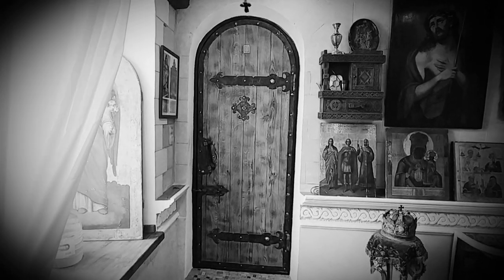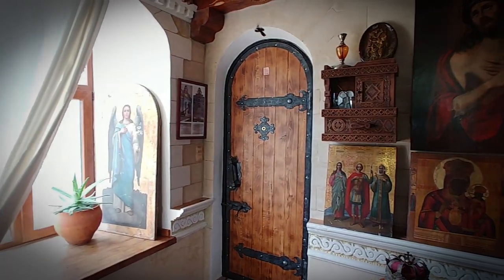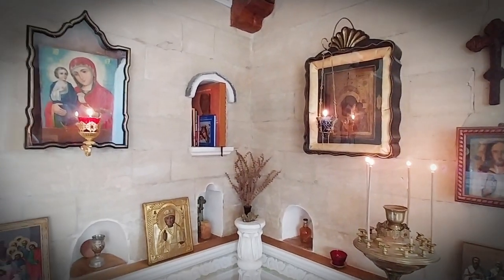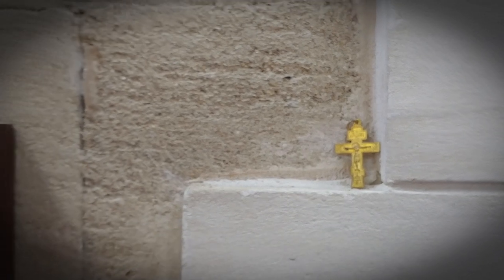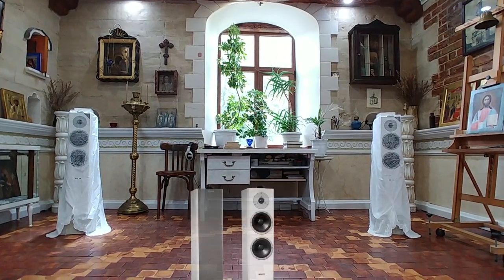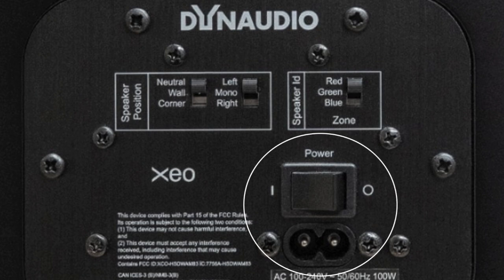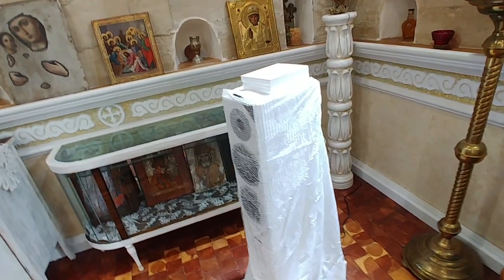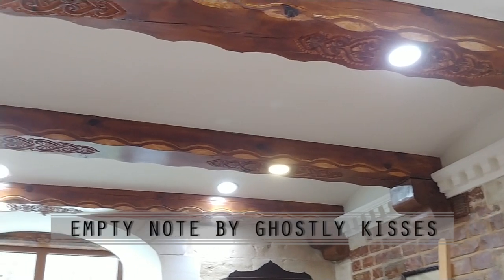An Audiophile Monk shows his system. It's in the bell tower of the monastery! Room-Tour Video 5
In this series I show you the audio systems of my subscribers.
Please enjoy the video and be respectful to the subscriber who is kind enough to show us his home system.